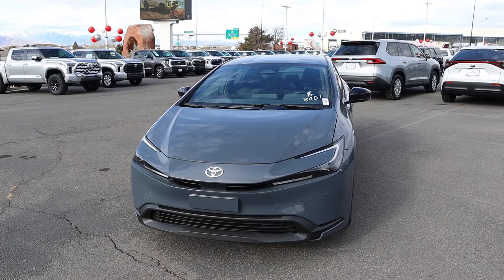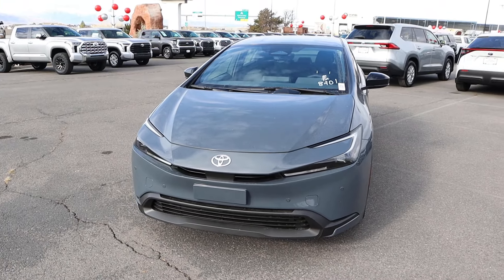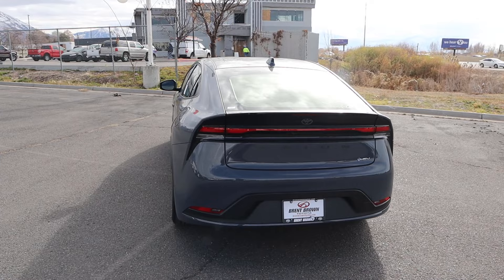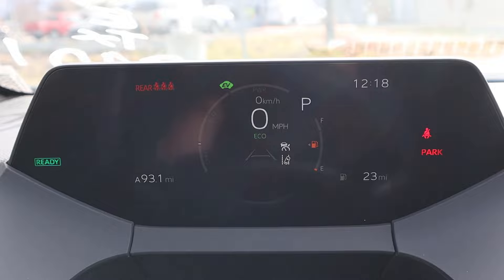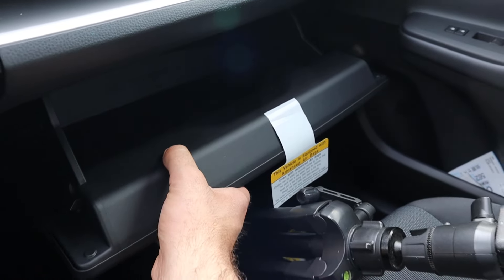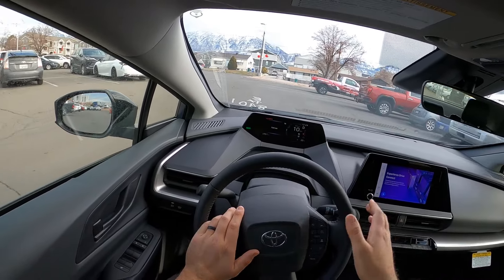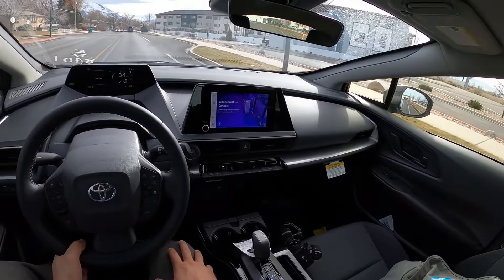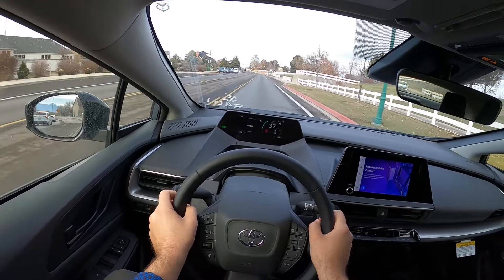2024 Toyota Prius (Base Model): This Is A Bargain!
Today I drive and review a 2024 Toyota Prius LE!